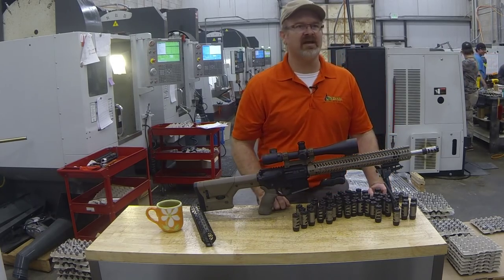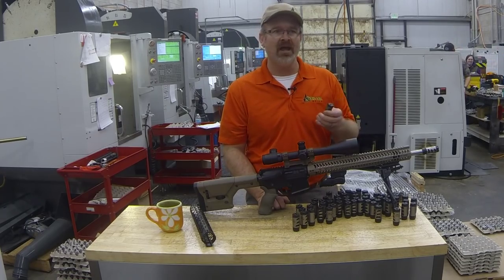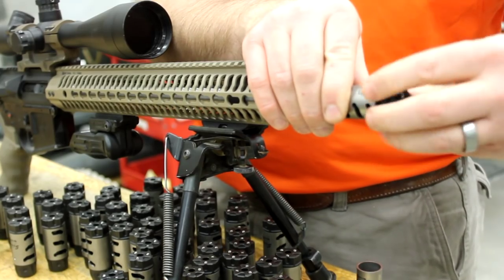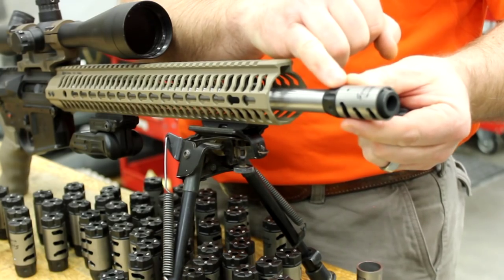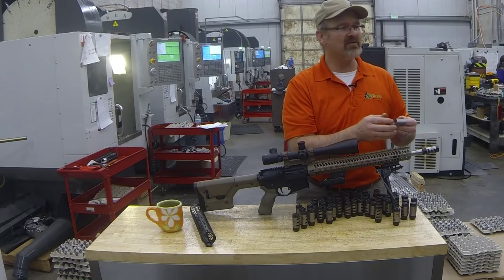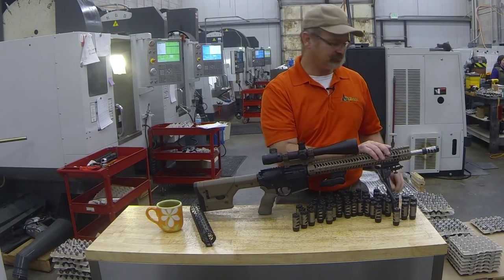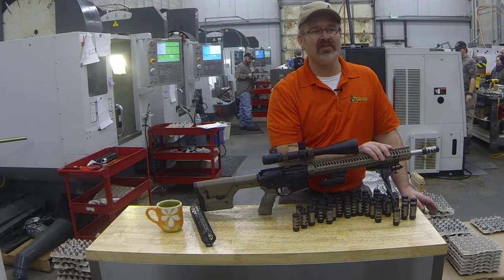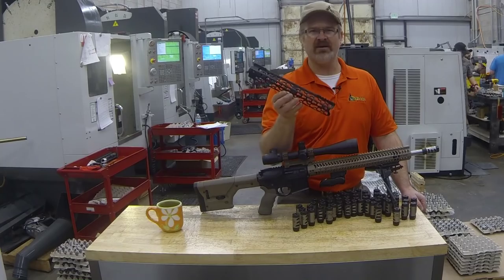ODIN Works ATLAS Compensator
We are so excited to release our newest product of 2016! Introducing the ATLAS Modular Comp.